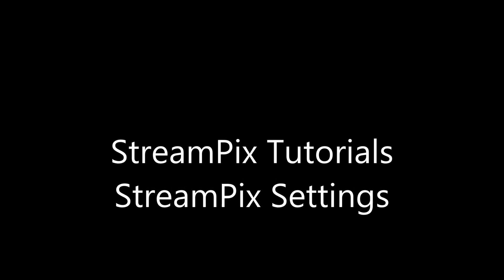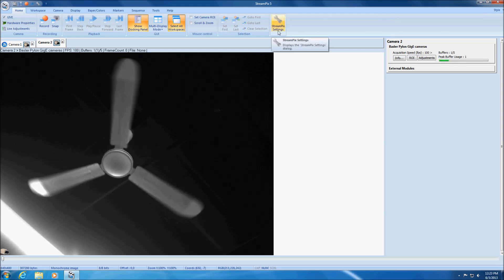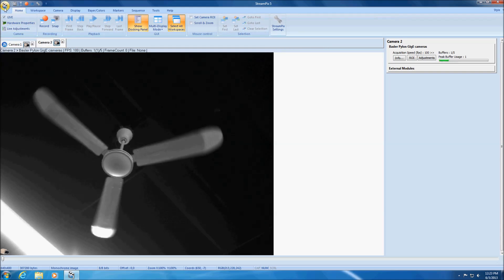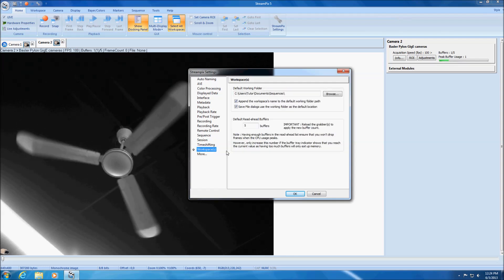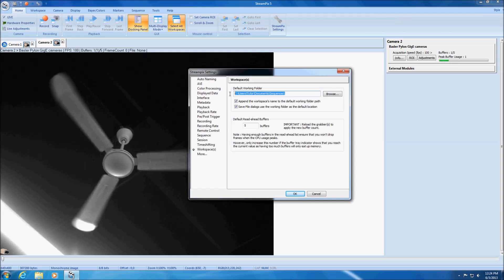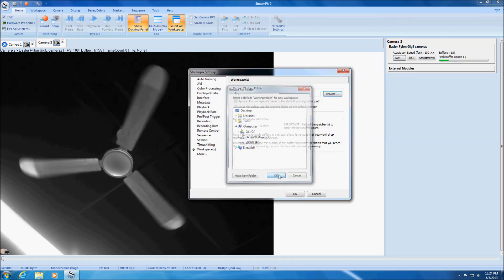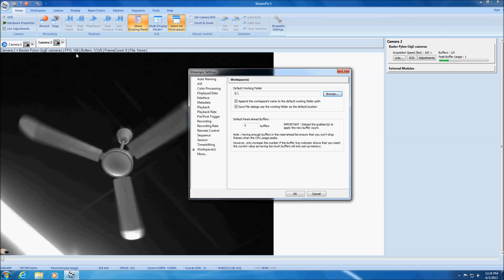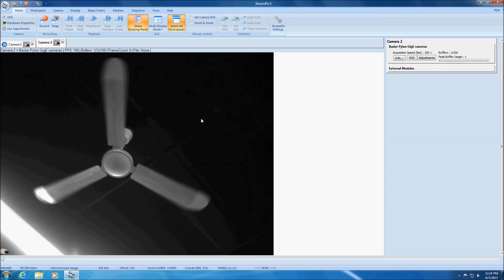StreamPix settings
How to setup Streampix to start recording.